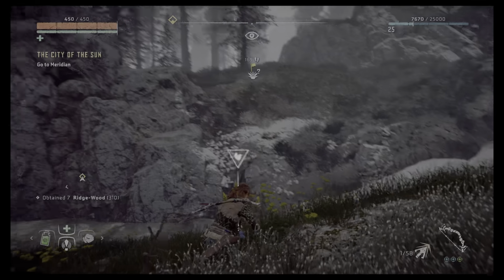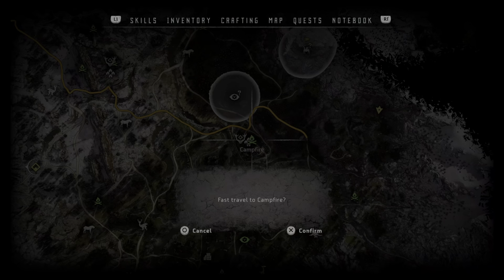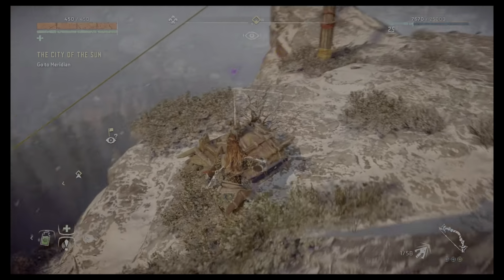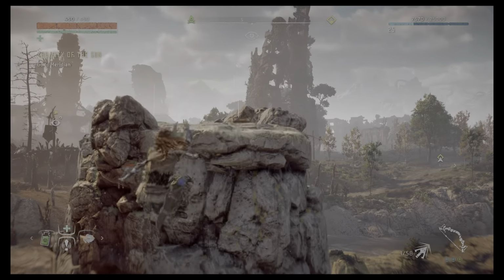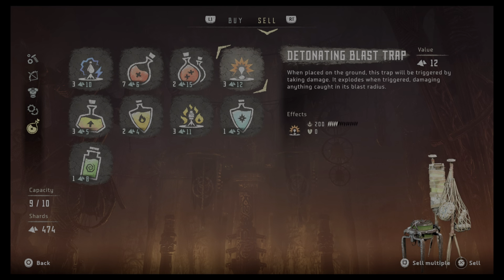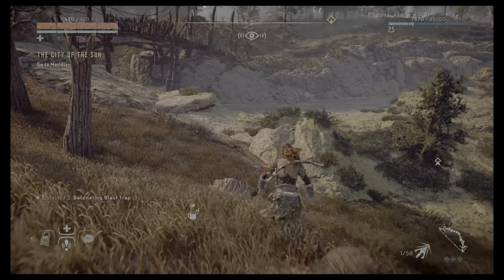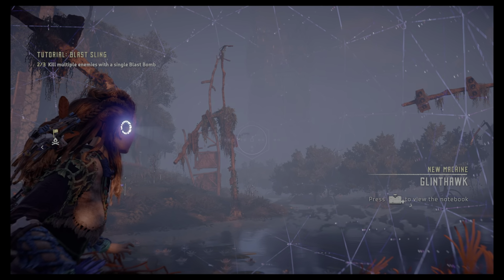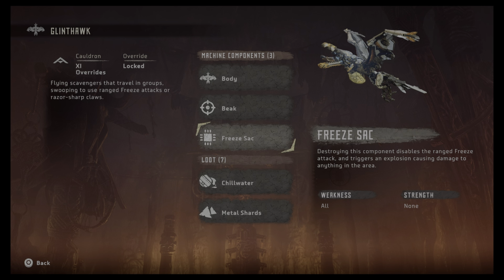HORIZON ZERO DAWN GAMEPLAY - PS5 4K HD Part 19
All footage recorded on PlayStation 5 in 4k